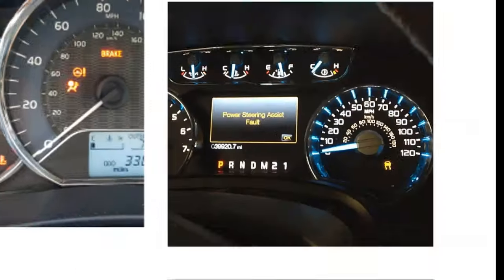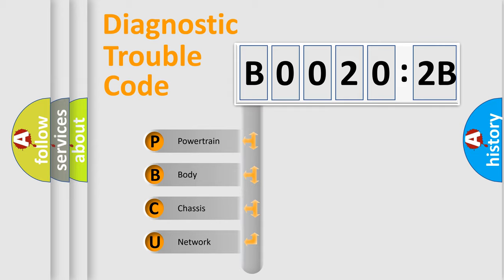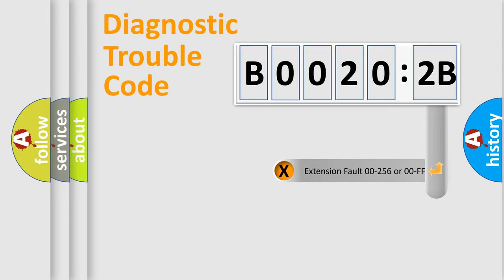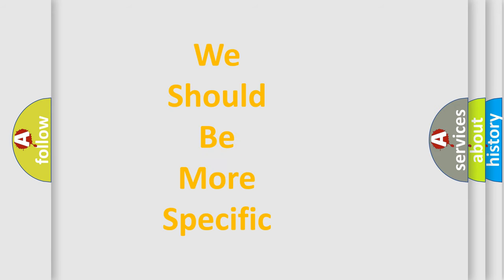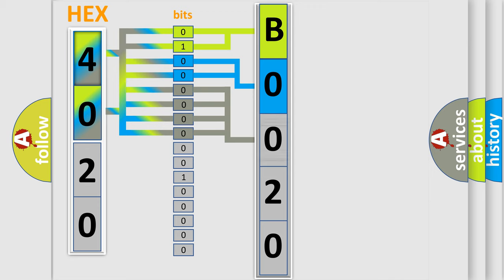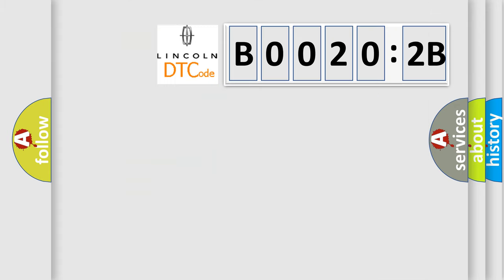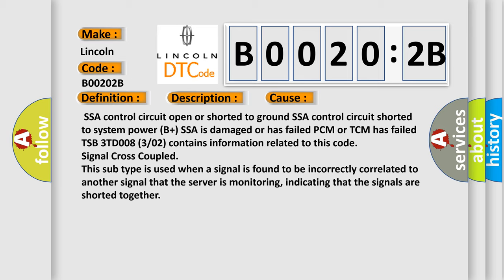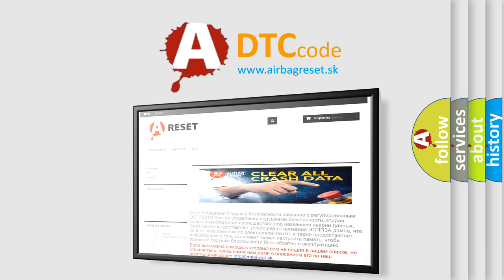DTC Lincoln B0020-2B Short Explanation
Contents:
0:21 Basic DTC analysis according to OBD2 protocol standard.
1:48 Insight into programming
2:58 A diagnostically understandable description of the Diagnostic Trouble Code
3:05 Basic error definition

Make:
Lincoln
Code:
B0020 2B
Definition:
TCM Shift Solenoid A Circuit Malfunction
Description:
Engine running in gear,VSS inputs received,and PCM detected an unexpected voltage condition on the SSA circuit during the test.
Cause:
 SSA control circuit open or shorted to ground SSA control circuit shorted to system power (B+) SSA is damaged or has failed PCM or TCM has failed TSB 3TD008 (3 or 02) contains information related to this code
Failure Type: